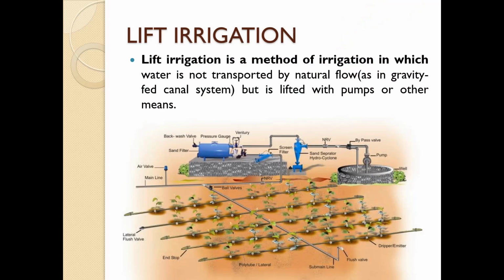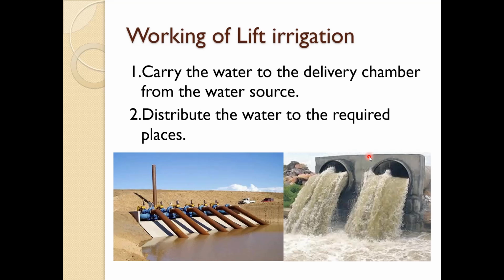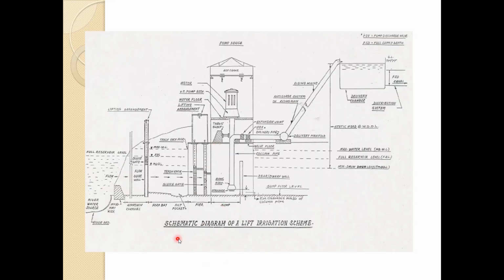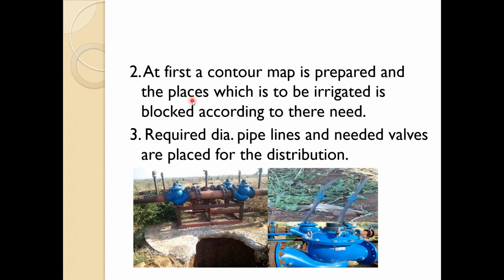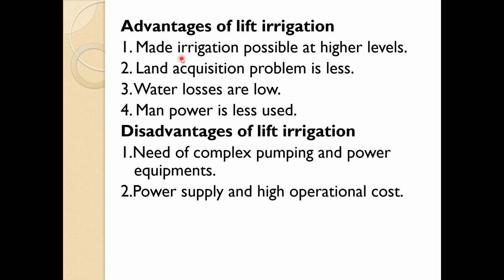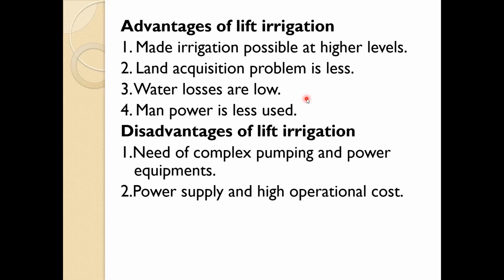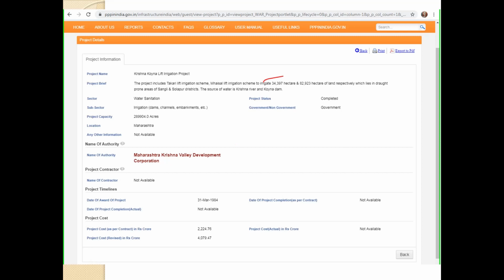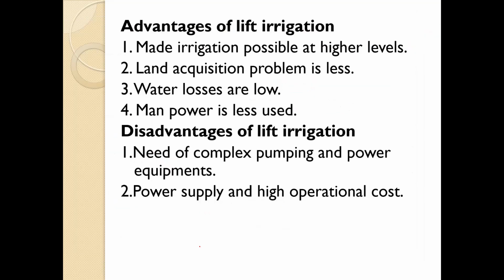Water resource engineering lecture 29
Lift irrigation